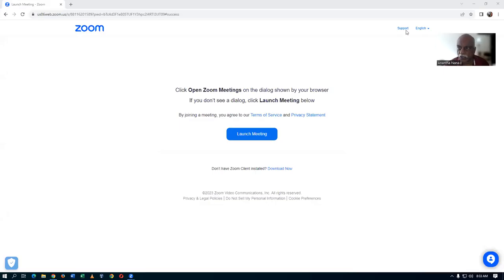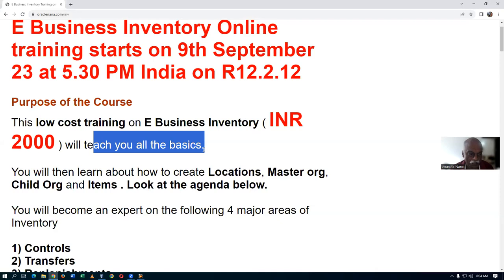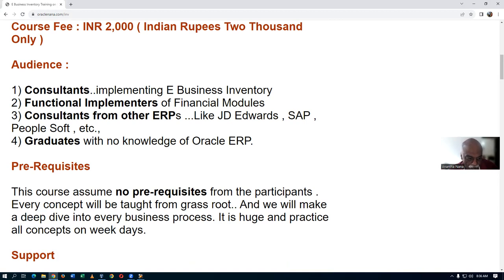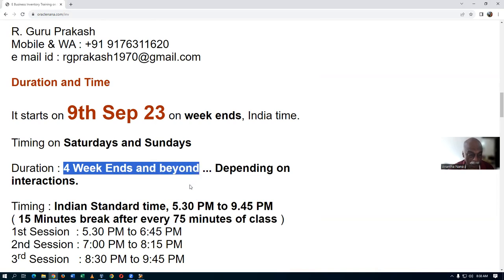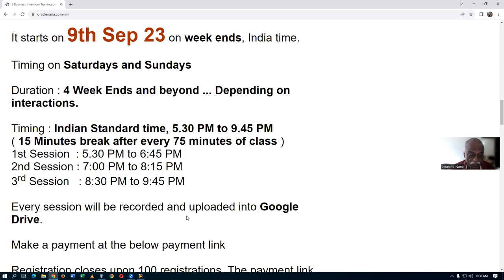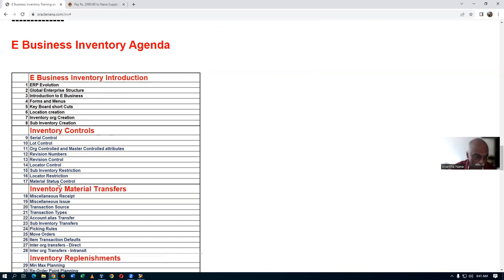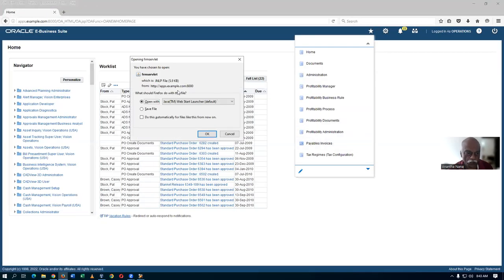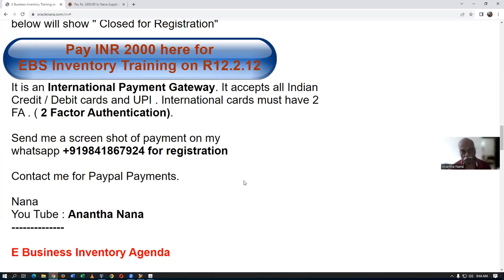E Business Inv Online Trg starts on 9th Sep 23. Economical INR 2000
Best Online Training. Get trained from an expert implementer. Supply Chain Mgmt training taught from grass root.